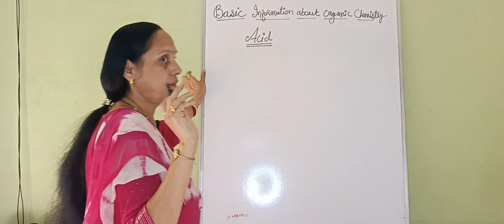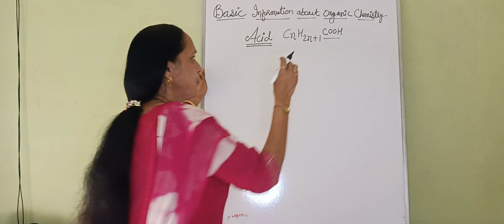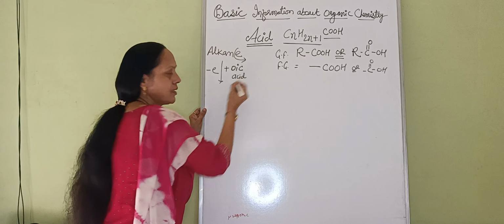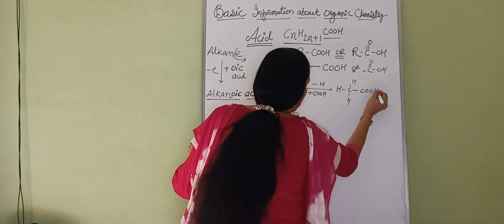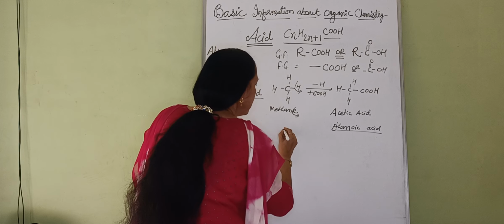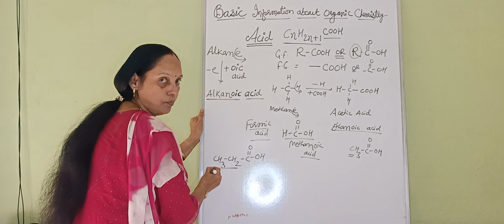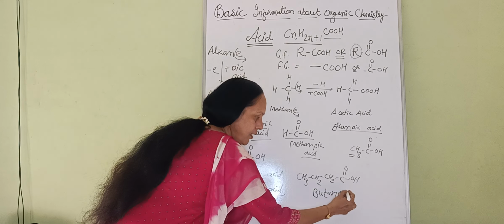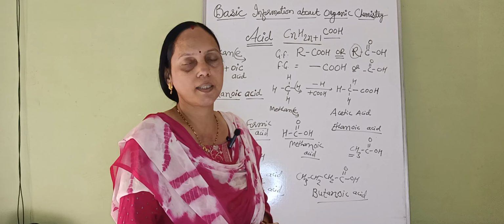Explaination of Acid (Carbon and it's Compounds) acid iit jeeadvanced neet2023 #2024